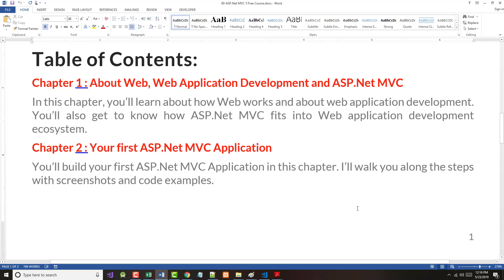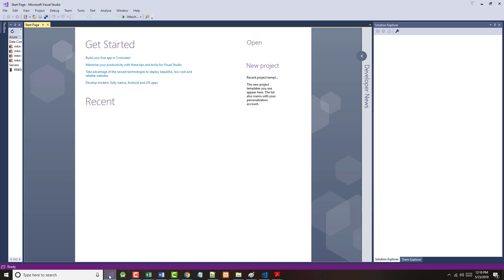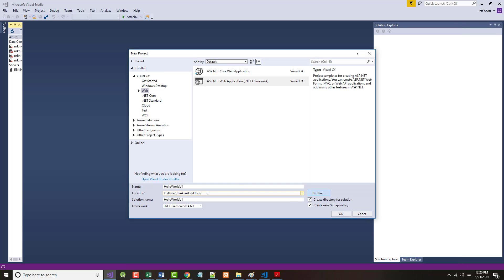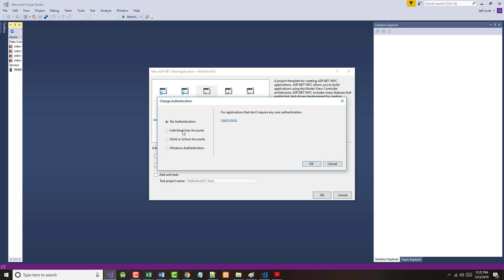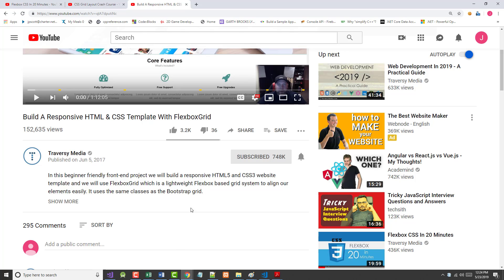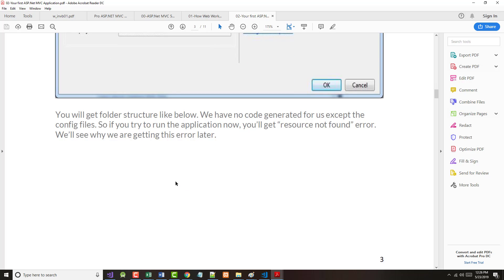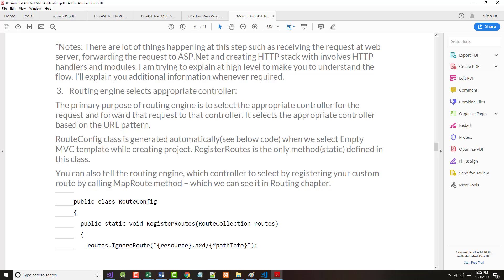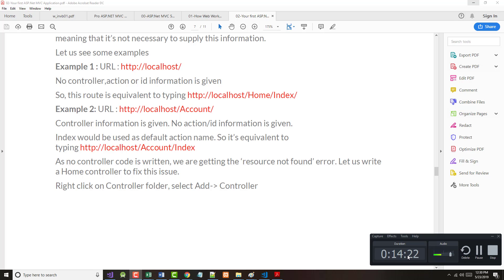AWD1111 - DotNetOdyessy MVC5 Series - Lesson02 - Part01